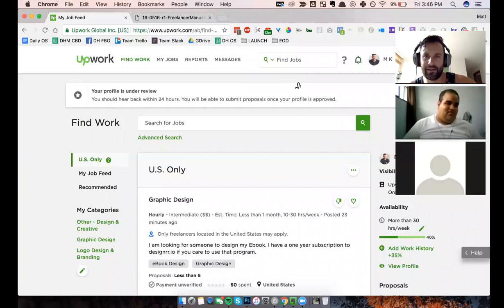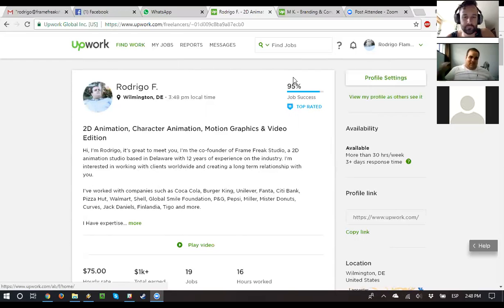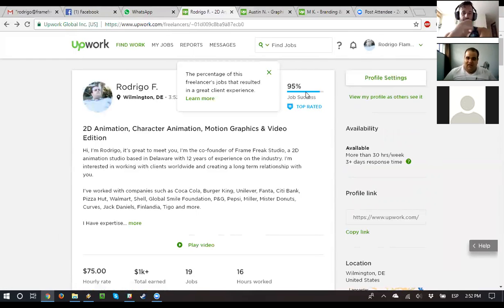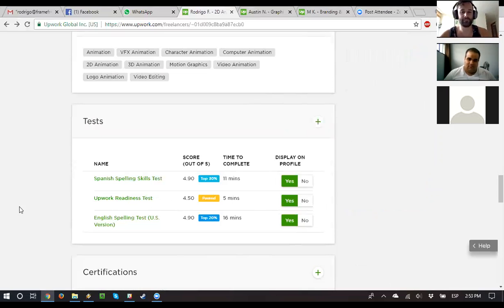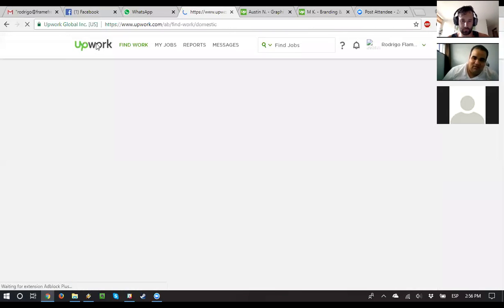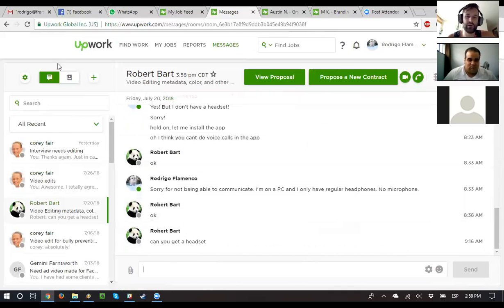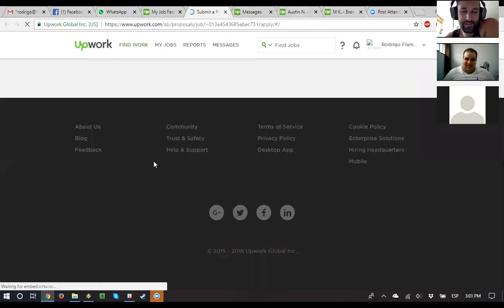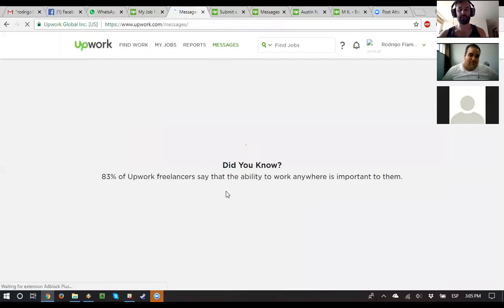How to Quickly Generate $1,000+ Freelancing Upwork - Different Hunger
Want more content like this? Join the DH FB group for freelancers & agencies committed to growth without 24/7 hustle

Rodrigo Flamenco is a founder and agency owner of Frame Freaks Studio. He also crushes it on Upwork.

In this video Rodrigo shares how he was able to increase his ratings and quickly generate his first $1,000 on the platform.